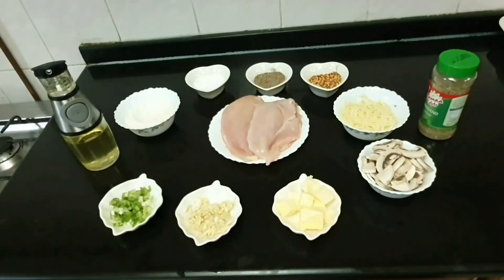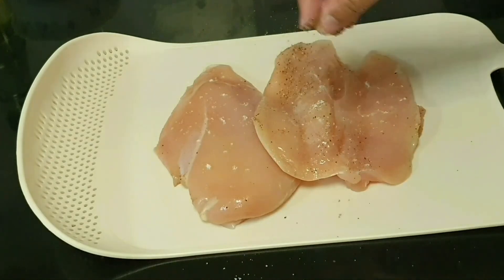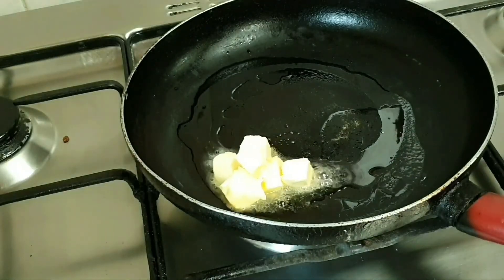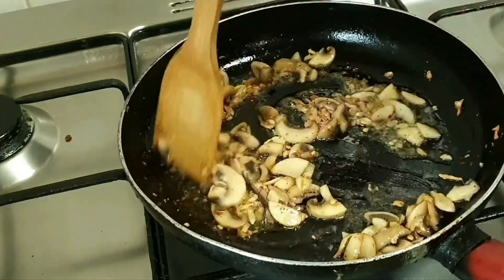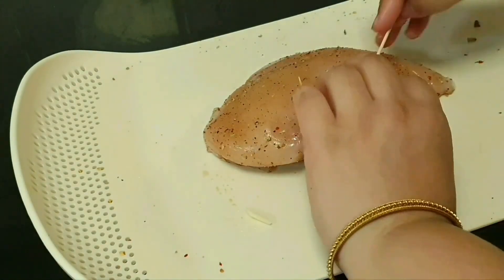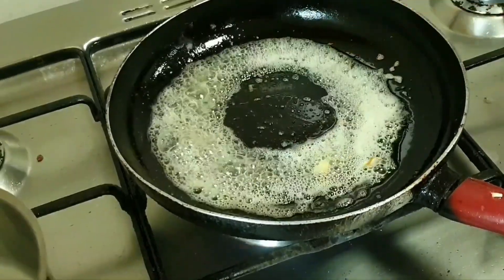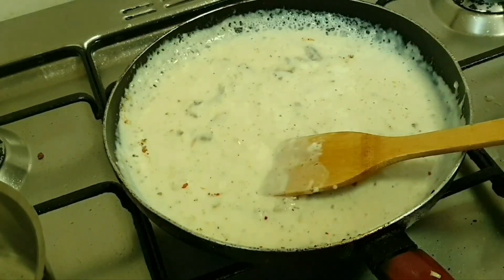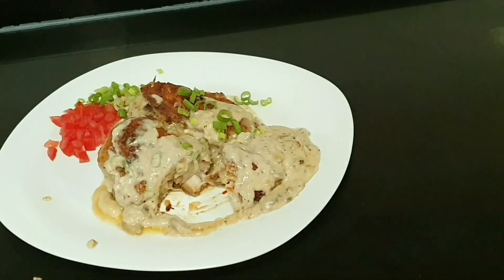STUFFED CHICKEN WITH MUSHROOM & CHEESE | HOW TO MAKE STUFFED CHICKEN WITH MUSHROOM | LITERALLY FOODY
Ingredients are as below :-

Salt: 2 tsp
Black pepper: 1.5 tsp
Red chilli pepper: 1.5 tsp
Oregano:1.5 tsp
All purpose flour: 1 tbs
Oil: 2 tbs
Butter:3 tbs
Mozarella cheese: 1 cup
Garlic crushed:2 tbs
Chicken breast: 500 gm
Mushrooms: 1 cup